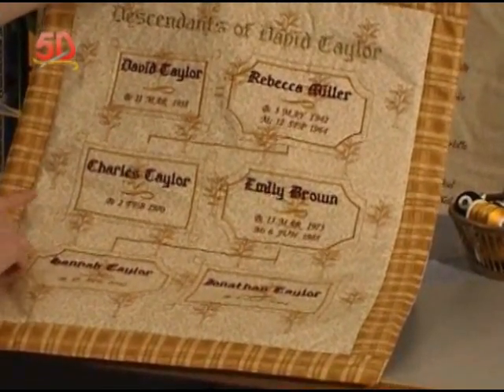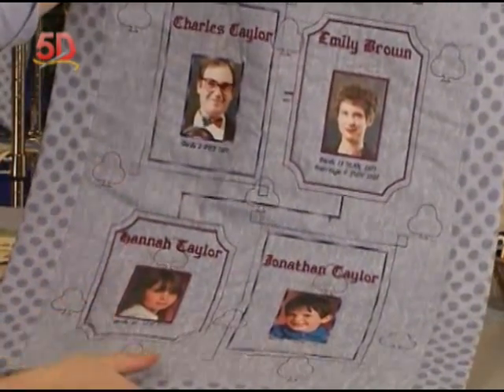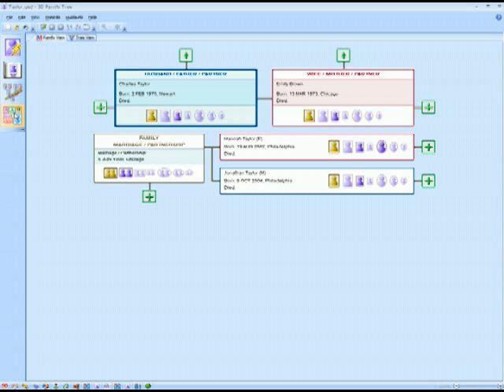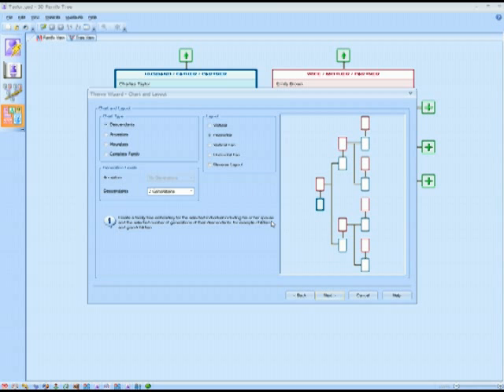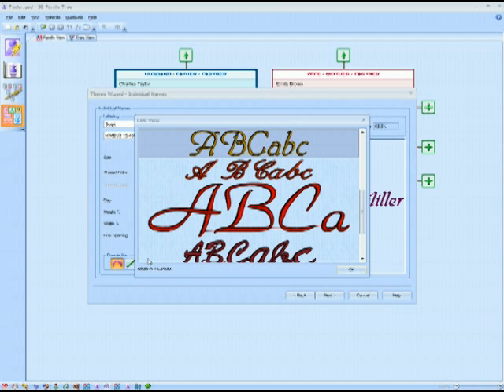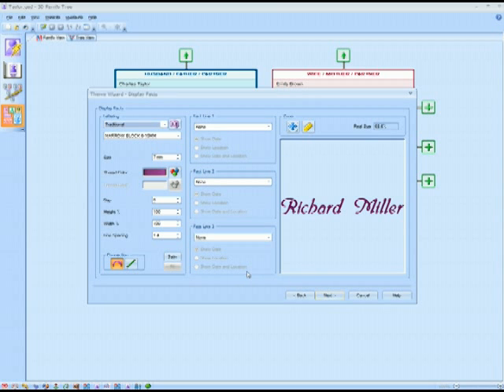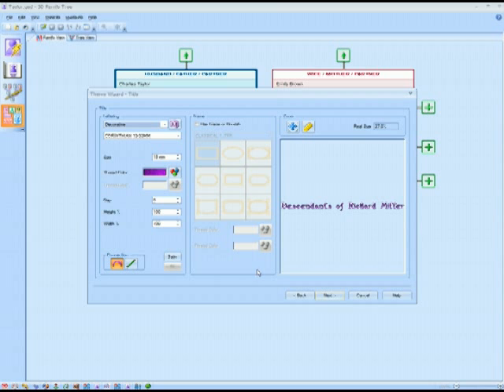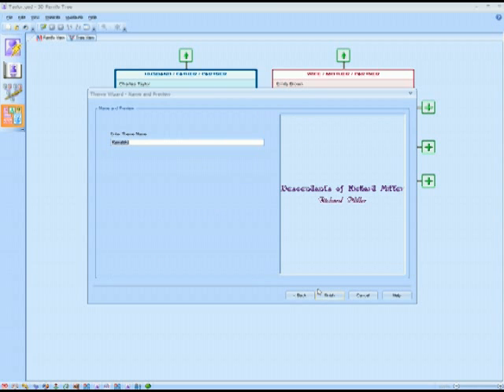5D™ Family Tree - Theme Wizard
Use the Theme Wizard in 5D™ Family Tree to create your favorite style for your own embroidered family chart.